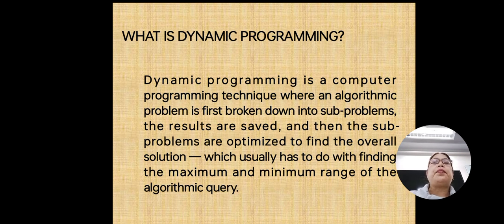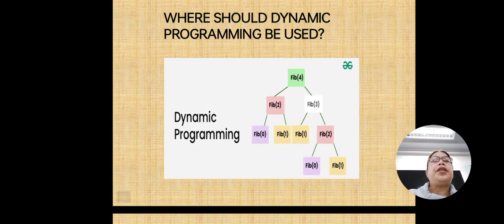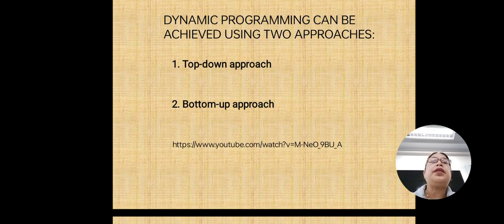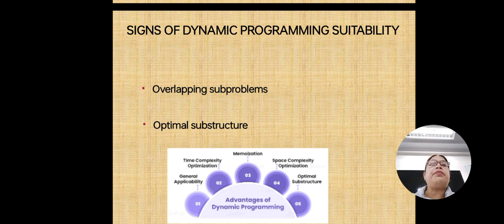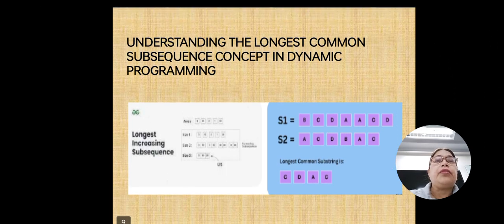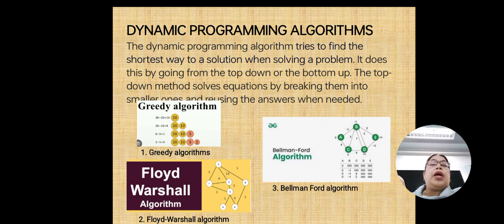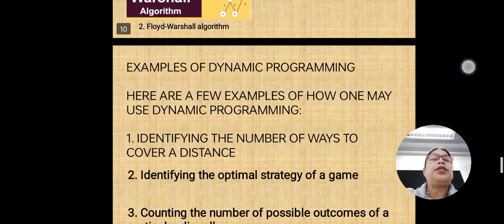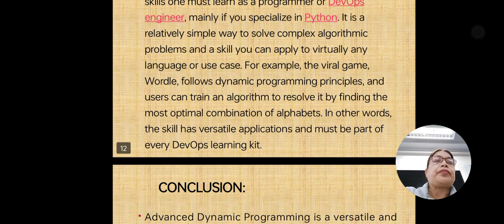Advanced Dynamic Programming